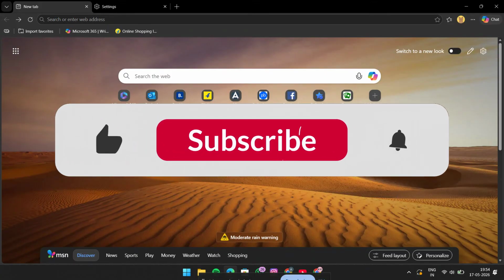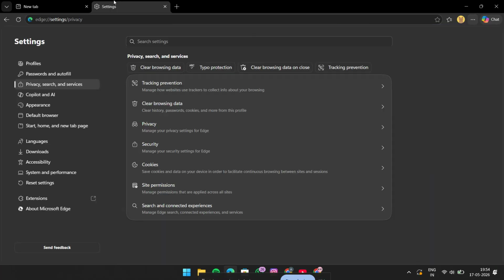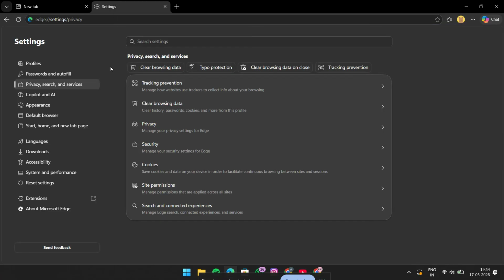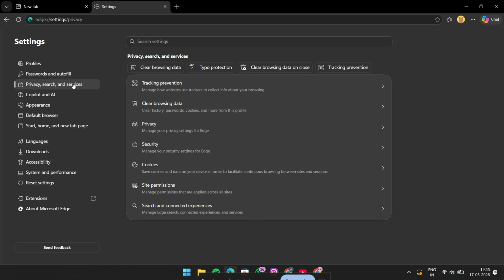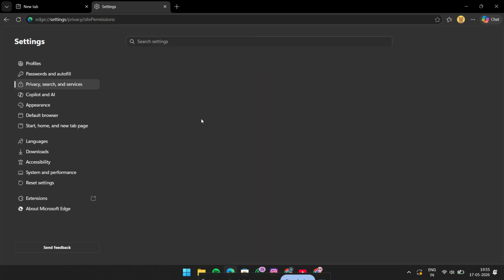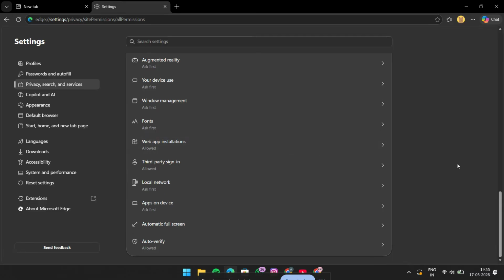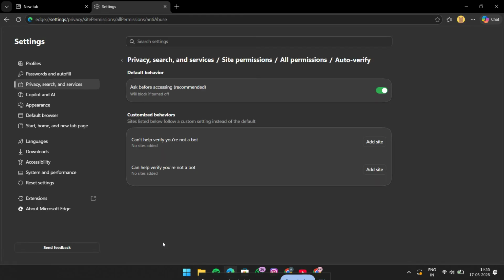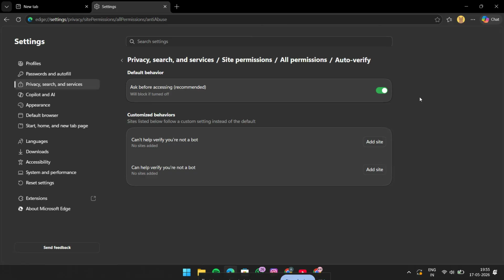How To Activate Auto Verify In Edge (Easy Guide)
Learn how to activate auto verify in Microsoft Edge with a quick step-by-step guide. Follow along to find the setting in Edge and turn it on in just a few clicks.

🕚Timestamps:
0:00 Introduction
0:12 Open Microsoft Edge Settings
0:28 Go To Privacy, Search, And Services
0:45 Open Site Permissions
0:58 Select All Permissions
1:10 Turn On Auto Verify
1:24 Final Check

✍️What You'll Learn In This Video:
• How To Access Site Permissions In Edge
• How To Locate All Permissions Settings
• How To Enable Auto Verify In Edge
• How To Quickly Recheck The Setting Later

💡Pro Tips:
• If You Don’t See The Option Right Away, Use The Search Bar In Settings
• Keep Edge Updated So All Privacy Options Appear Correctly
• Double-Check That You’re In The Correct Browser Profile
• Revisit The Same Menu Path If You Ever Want To Turn It Off